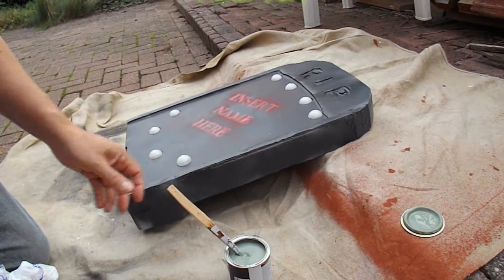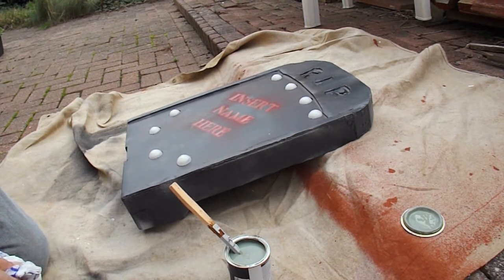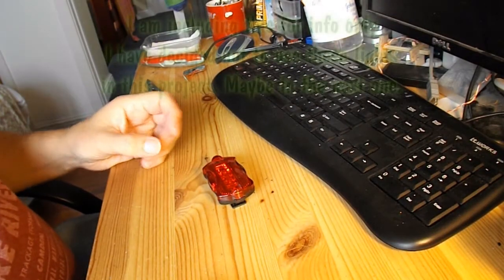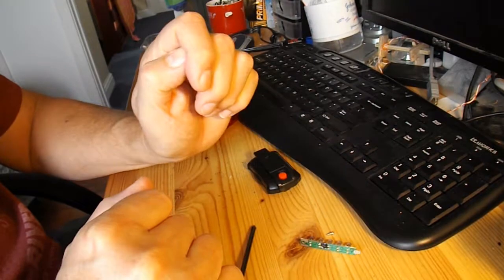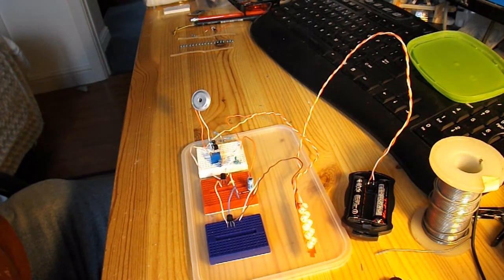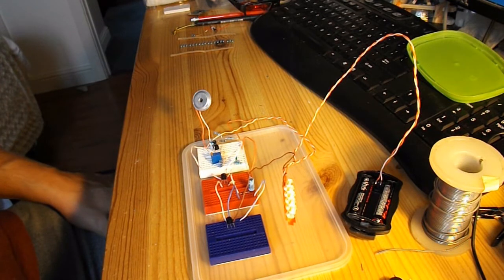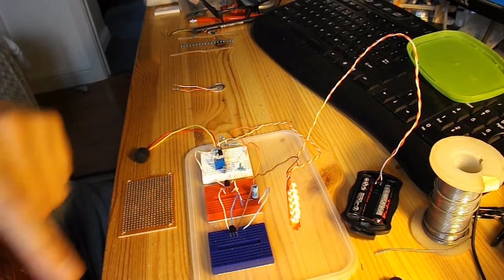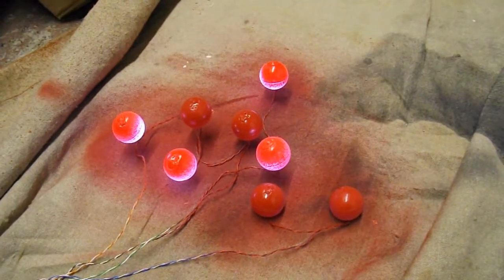Let's make a Scary Halloween Thing - part 5 - final episode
In the previous episode I said was intending to add more flashing LEDs and make them activated by either sound or motion. In this episode I do make a sound activated switch to do this but decide that the addition of extra flashing lights would not improve the headstone so I may use the electronics on another project. I finish the paintwork and hot glue the flashing eyes in place.

The flashing LED circuit was built after studying these two videos

I did consider using Christopher Black's circuit to make the LEDs flicker. Here is his video